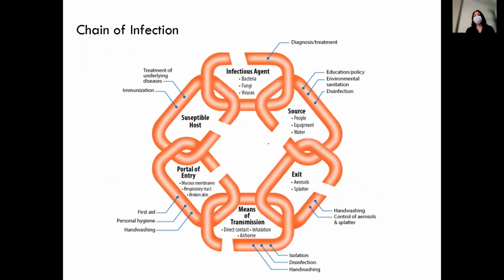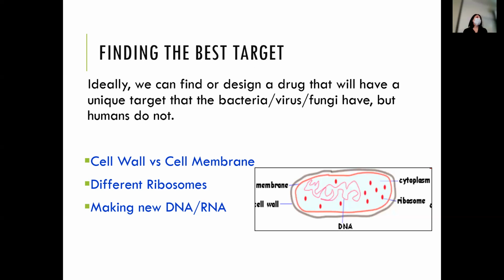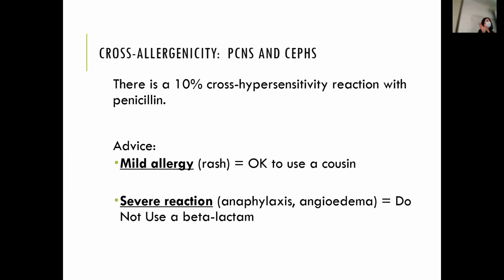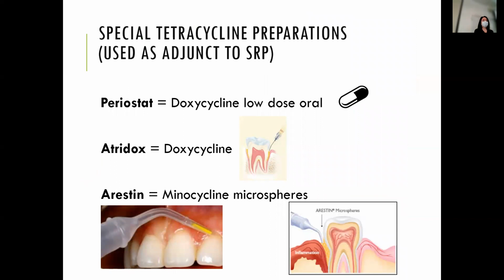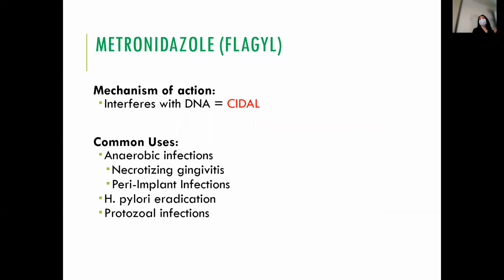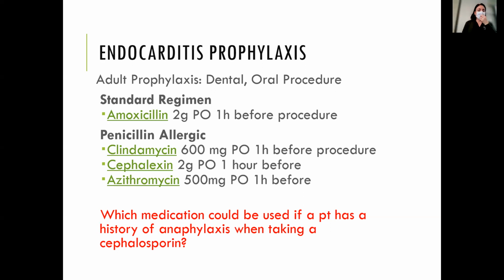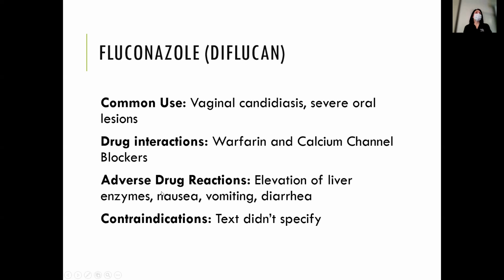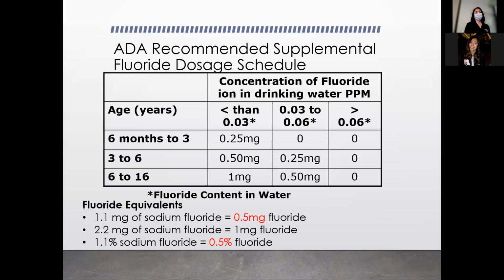Anti-infective, antifungals, prescription writing recording